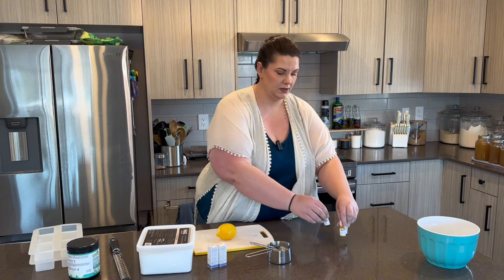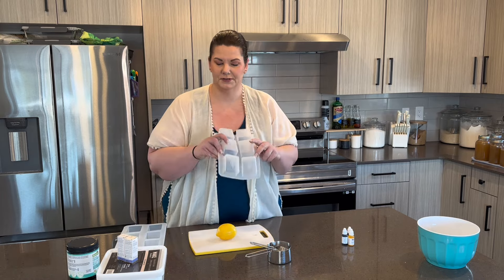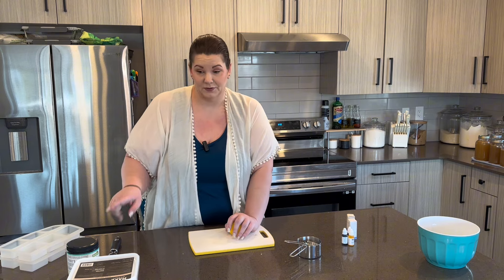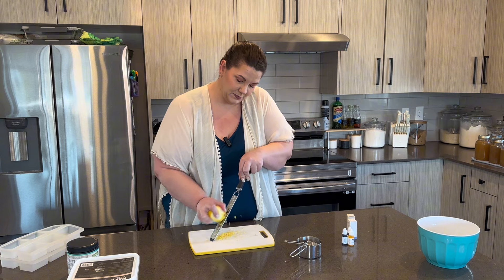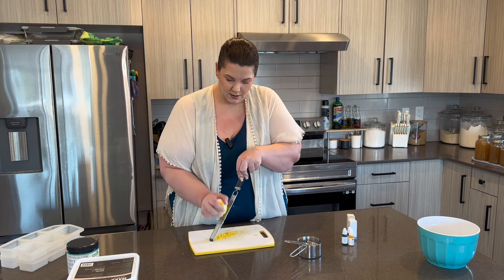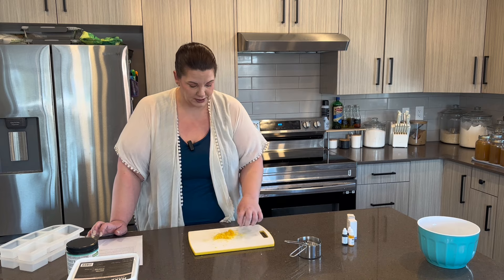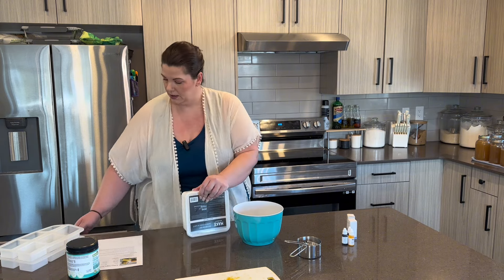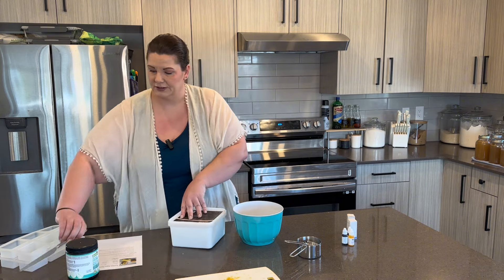This was so much fun! New skill learned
Recipe for Sugar Scrub Bars